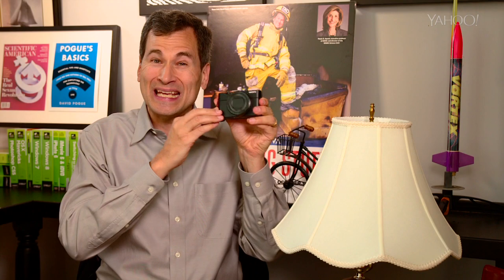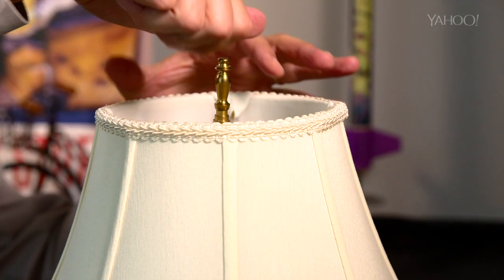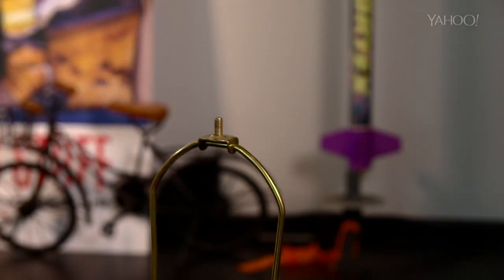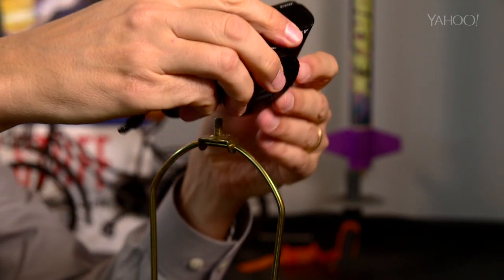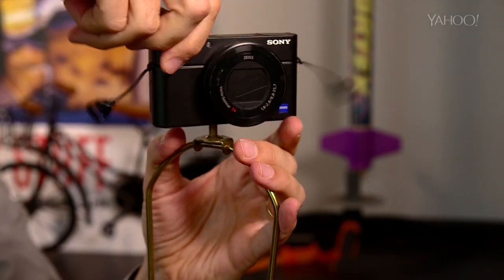Pogue's Basics: How to Make a Camera Tripod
Yahoo Tech's David Pogue shows you a quick tip on how to transform a lamp into a tripod for your camera.